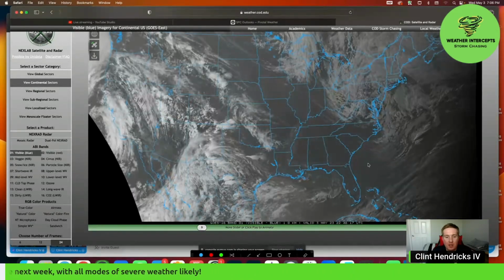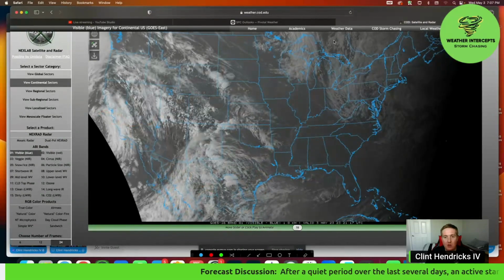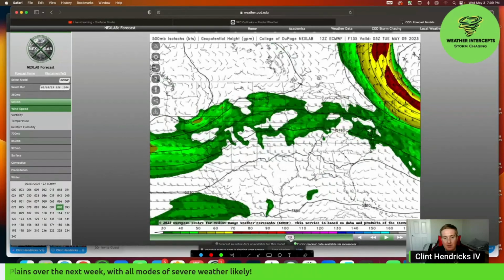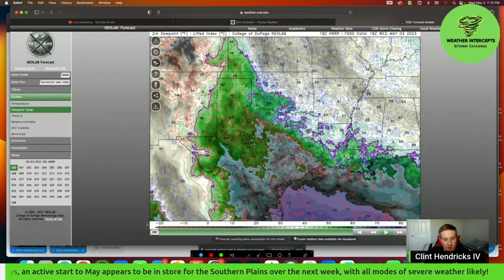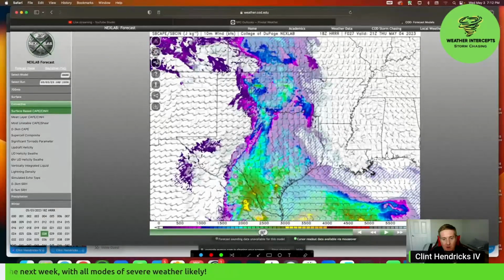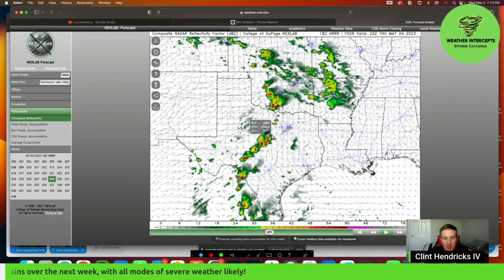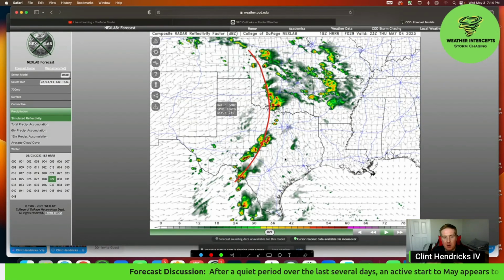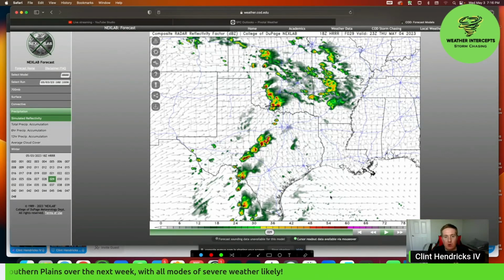SEVERE STORMS Return Thursday! How long will they stick around?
Severe weather looks to make its return on Thursday and likely persist for much of the next week. The Southern Plains, from Texas and Oklahoma and into Kansas, will likely see multiple rounds of severe storms over the next week.

In this video I look at the weather model data for Thursday and the next couple days to get an idea of the threats and timing moving forward.